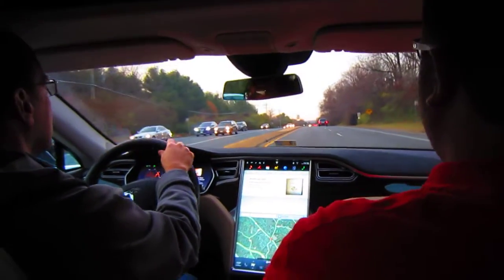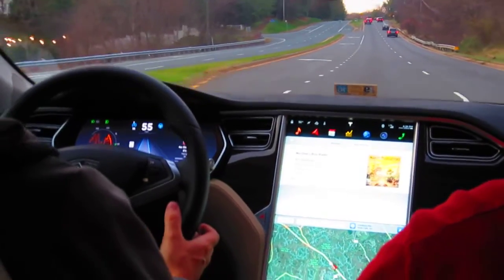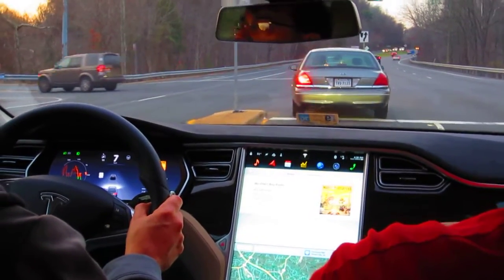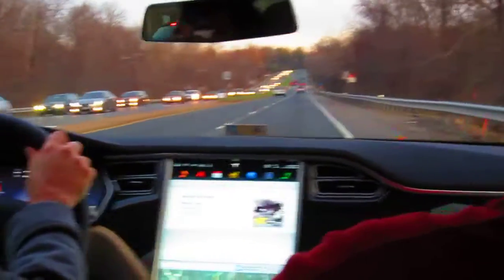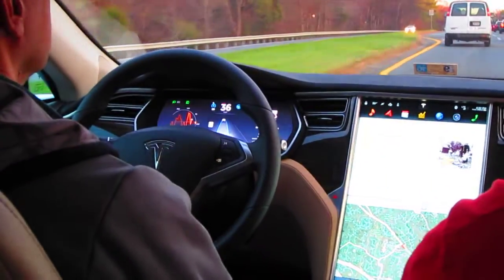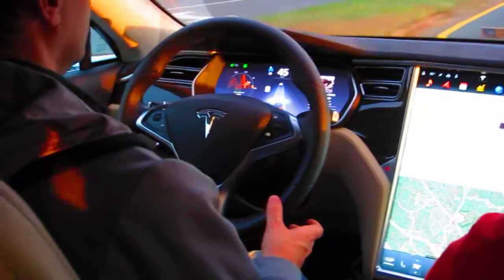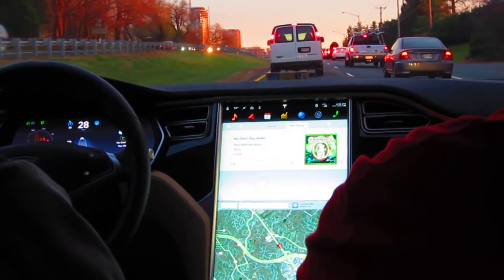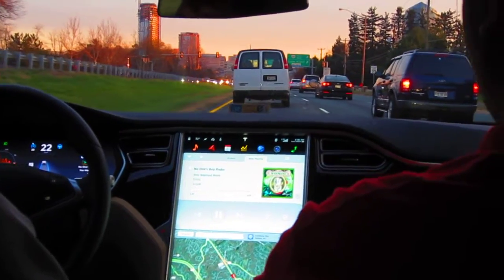Tesla autopilot demo